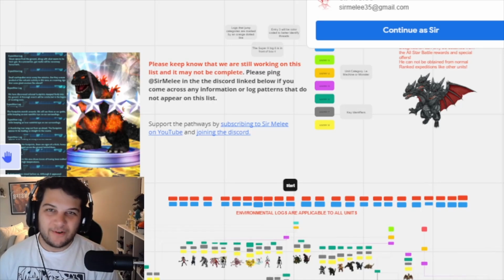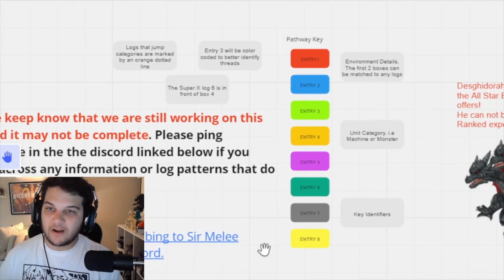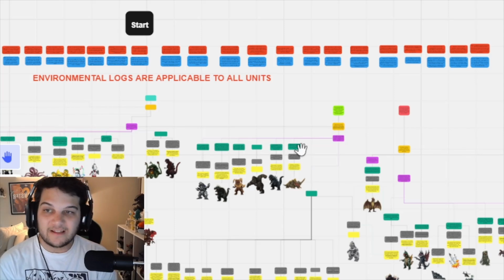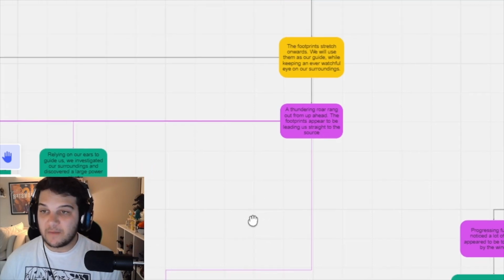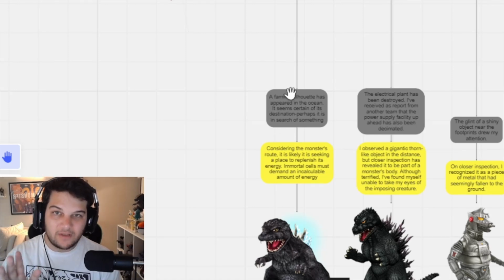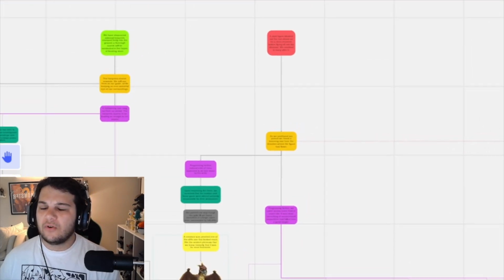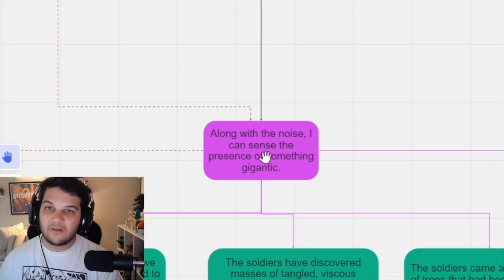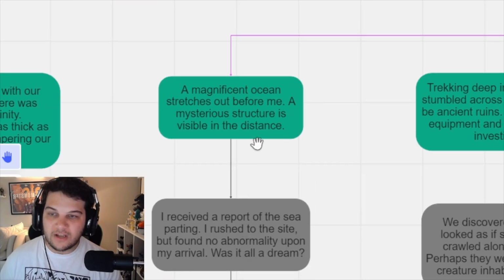RAINBOW MOTHRA & GODZILLA WAKASA BAY LOGS DISCOVERED!